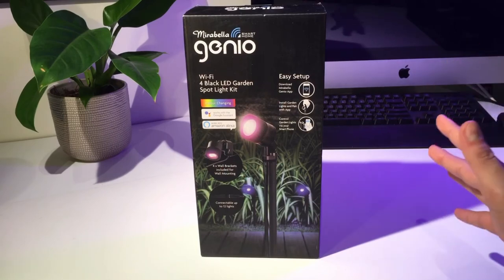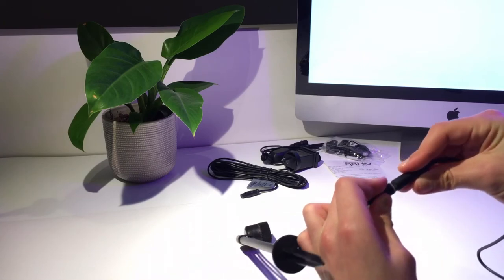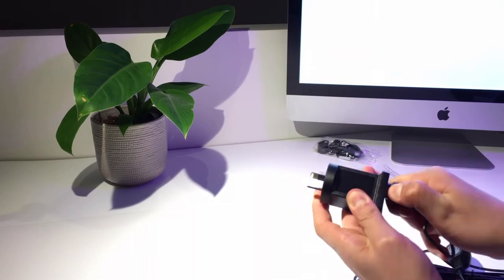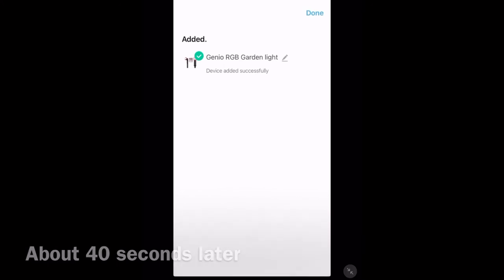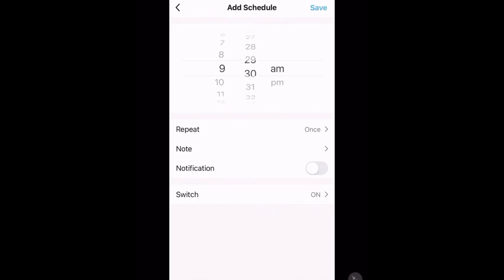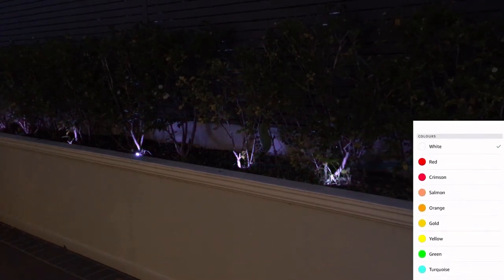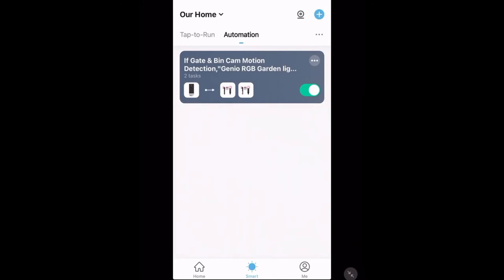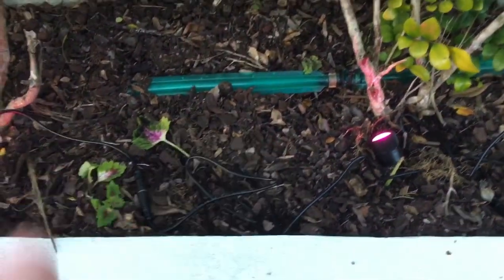Mirabella Genio Wi-Fi LED Garden Spotlights: Full Setup and Review ⭐️ ⭐️ ⭐️ ½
Mirabella Genio Wi-Fi LED Garden Spotlights: Full Setup and Review